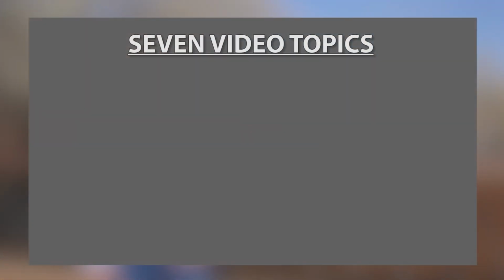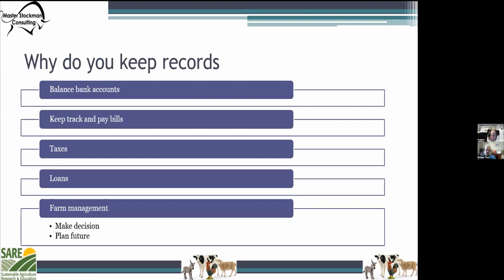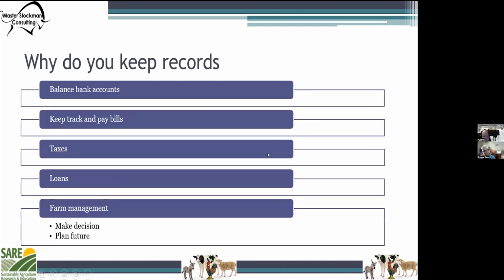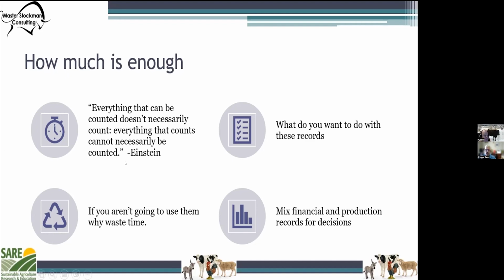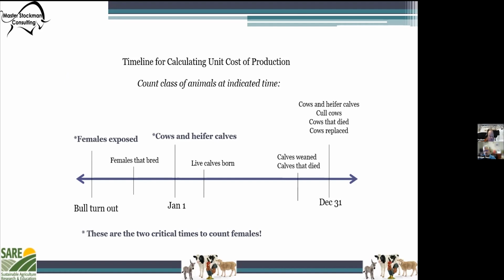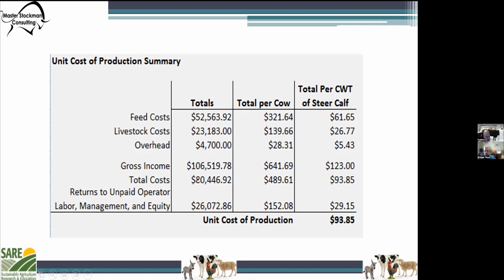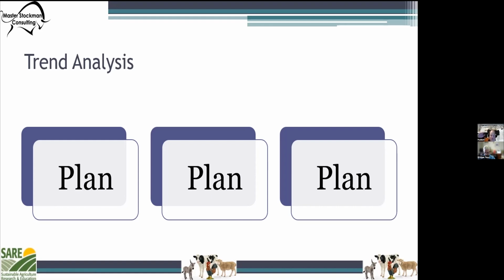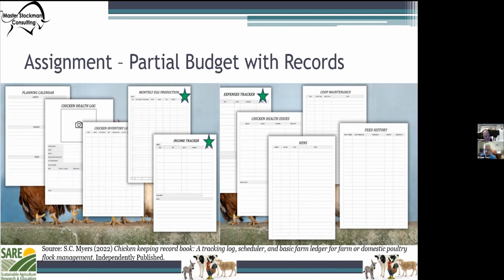4 - Business Tool for Ag - Record Keeping for Ag